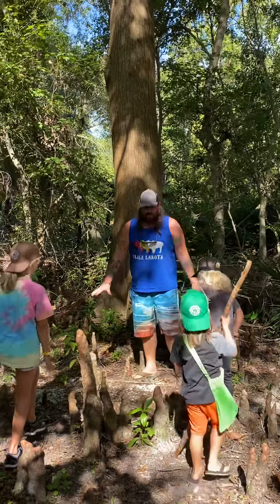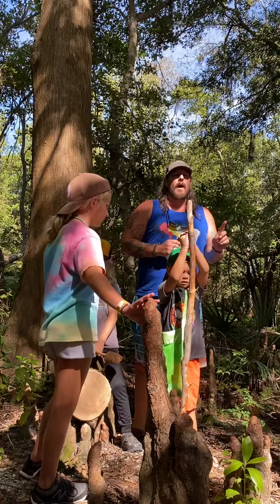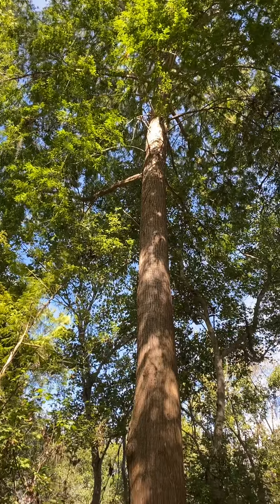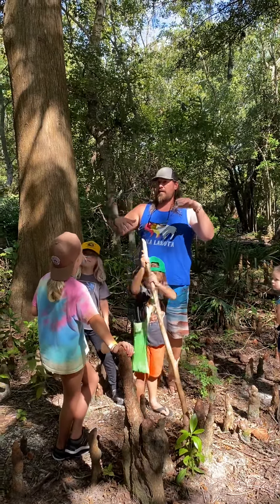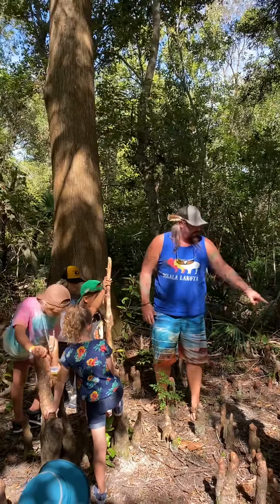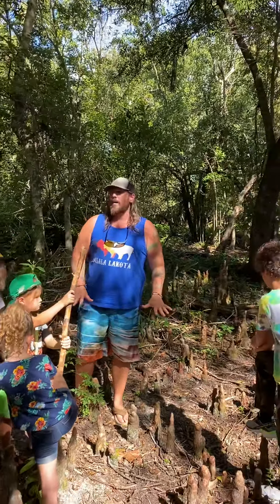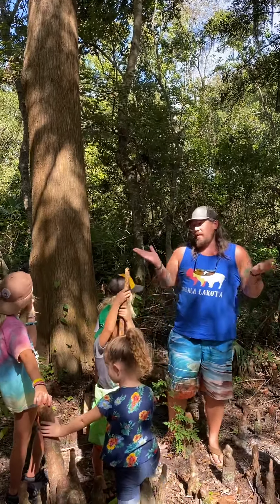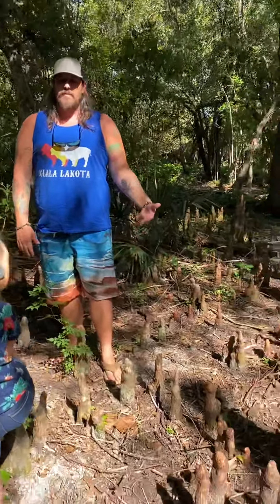Cypress Knee Hypothesis